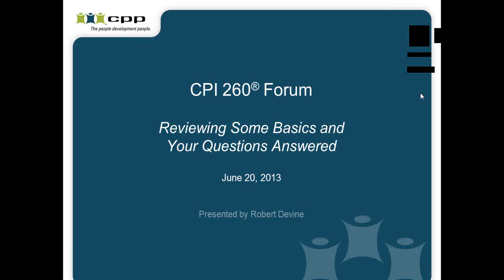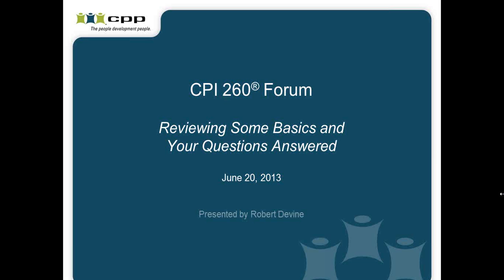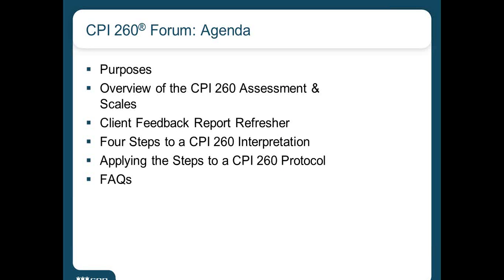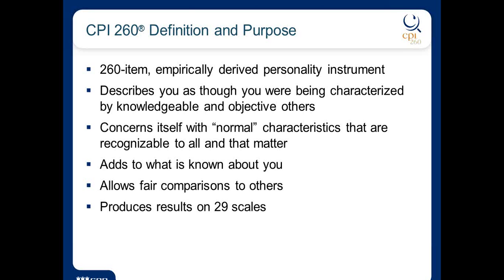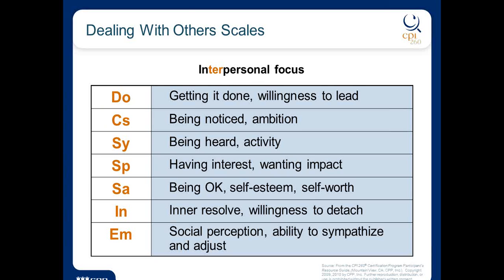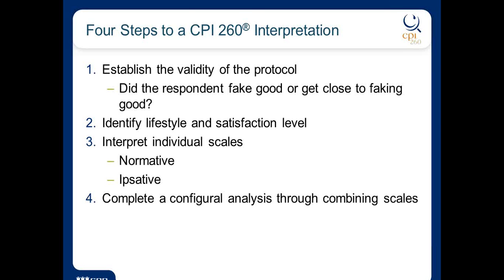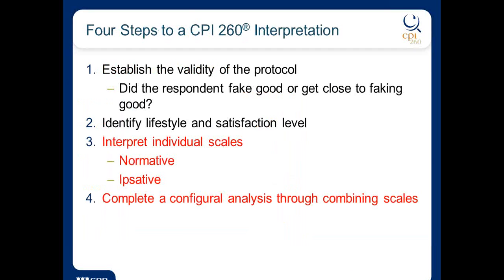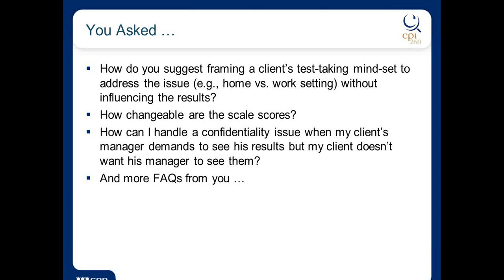CPI 260® Forum Reviewing Some Basics and Your Questions Answered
If you need to refresh what you learned in the CPI 260® Certification Program, or if you just want to brush up on facts about the assessment and interpretation techniques, this forum will review the basics and offer some new tips and techniques for using the instrument and applying the results. Robert Devine, author of the CPI 260® Certification Program and CPI 260® Client Feedback Report Guide for Interpretation, will discuss

• CPI scales
• Purposes for using the instrument
• Client Feedback Report
• Four steps to CPI 260 Interpretation
• FAQs

Don't miss this chance to refresh and renew your skills in using the CPI 260 tool, and help yourself grow professionally and develop high-performing individuals and leaders.